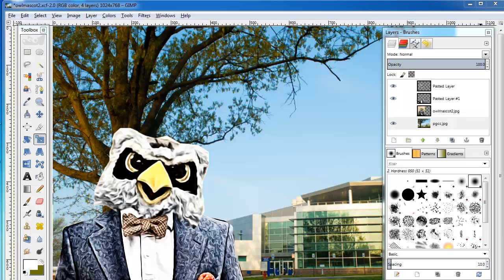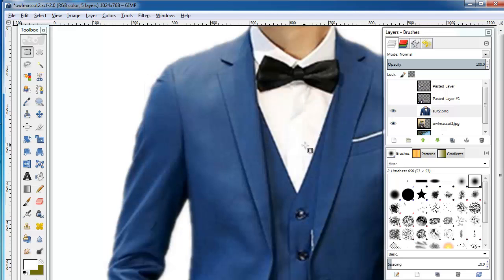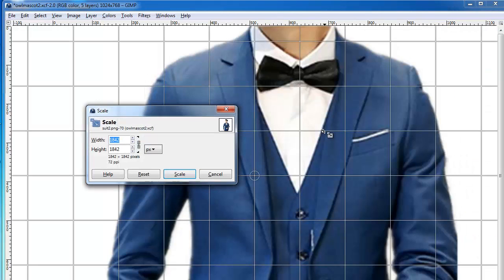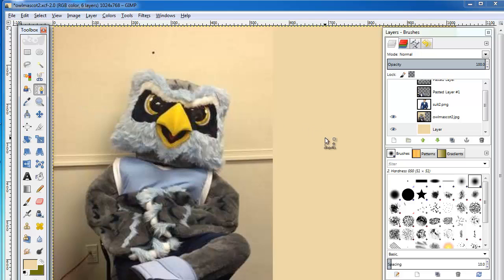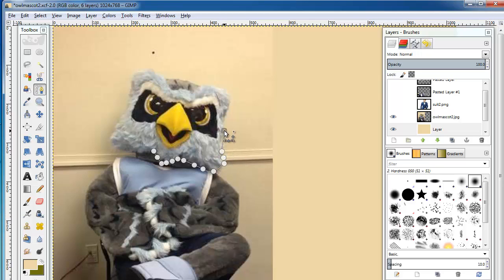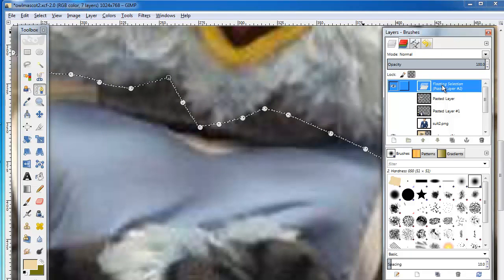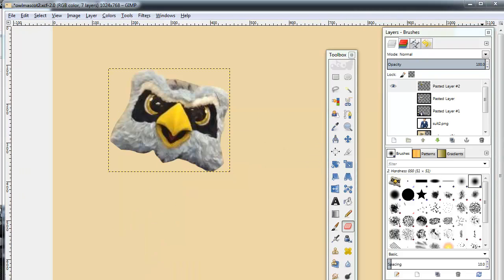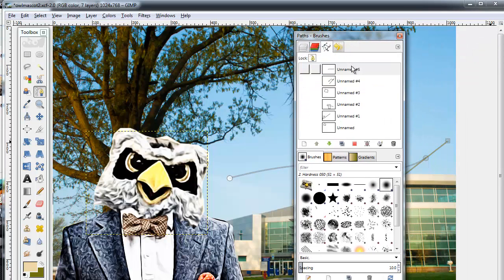GIMP: Paths Tool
An introduction to GIMP's Paths Tool.